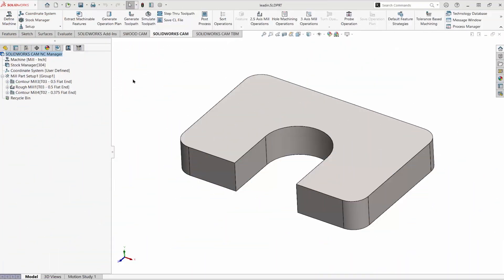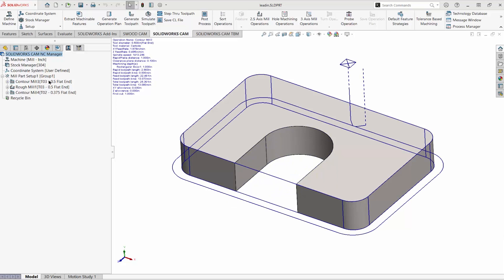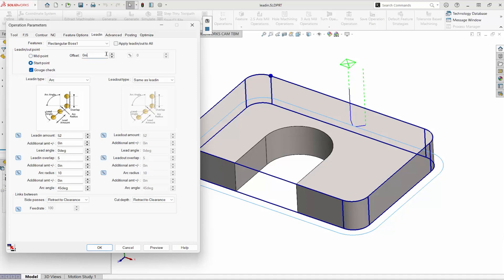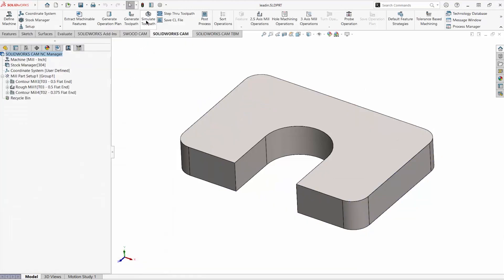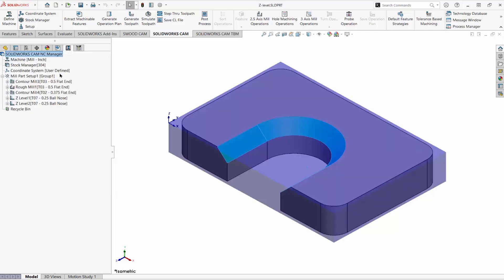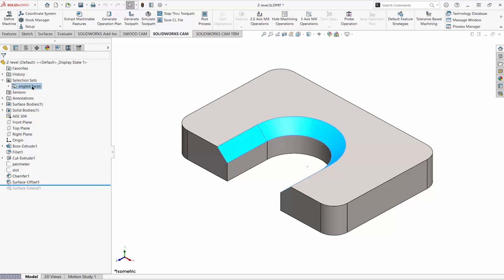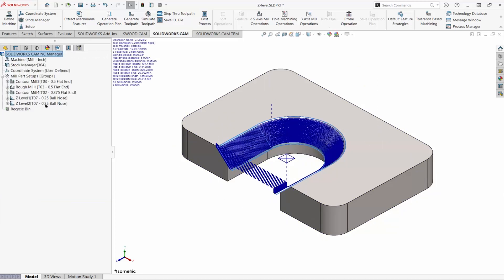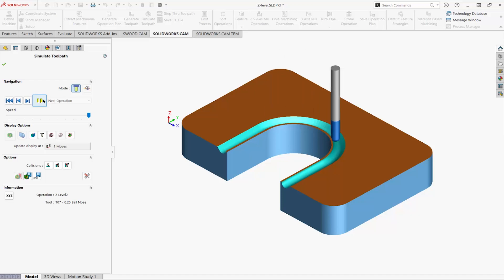Setup a Contour Leadin and Z-level Cut in SOLIDWORKS CAM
Contour operations in SOLIDWORKS CAM have a leadin tab where you can how and where the tool starts into the cut. Setting up a Z-level cut can be challenging to set up. This video demonstrates how to cut your faces with a z-level operation.

0:00 Contour Leadin Setup
1:28 Z-Level Cut Setup